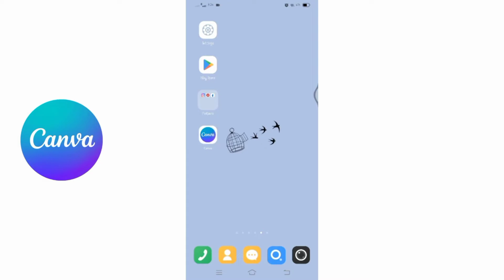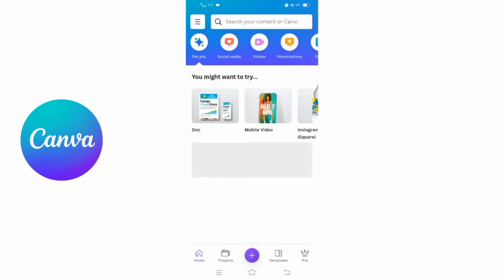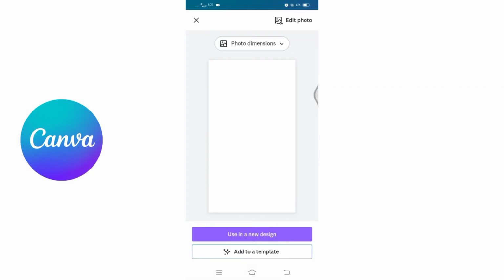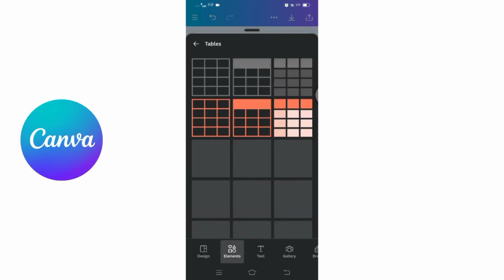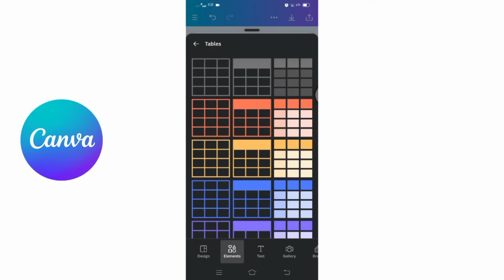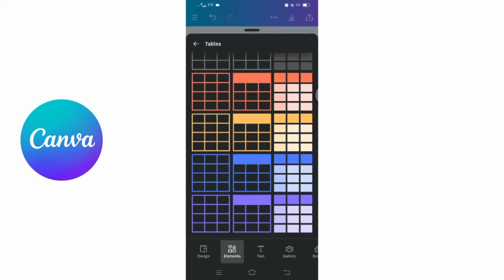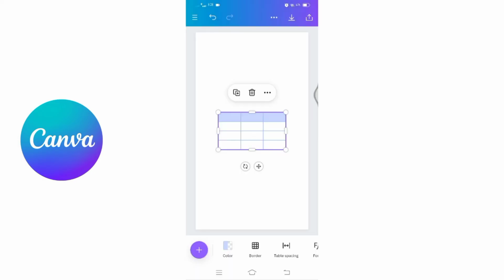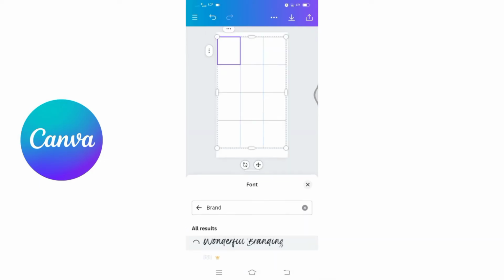How to Create Table on Canva 2024 (QUICK & EASY!)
Learning how to create table in Canva is a fantastic way to organize information and enhance the visual appeal of your designs. In this tutorial, we'll guide you through the simple steps to create a table that suits your needs perfectly. Join us as we explore Canva's versatile features and demonstrate how to design tables that are both functional and stylish. From selecting the table element to customizing its size, layout, and formatting options, we'll cover everything you need to know. Whether you're creating a presentation, report, or infographic, mastering the art of table creation in Canva will take your designs to the next level. By the end of this tutorial, you'll be able to effortlessly incorporate tables into your projects and effectively communicate your ideas.